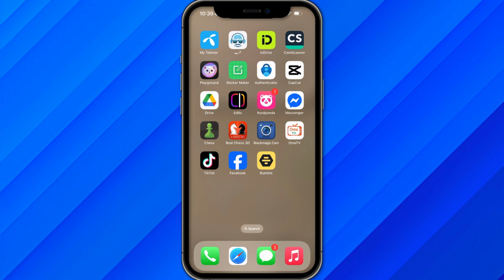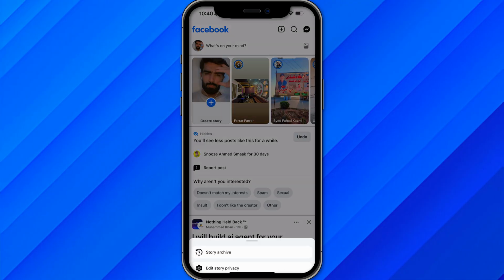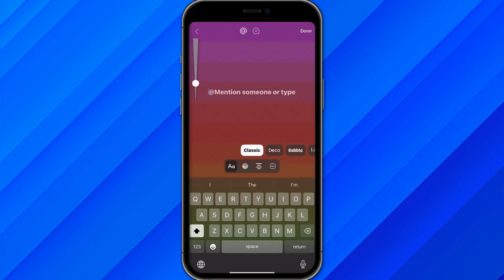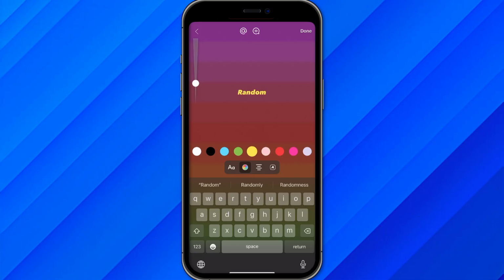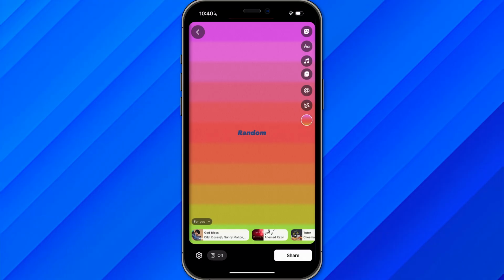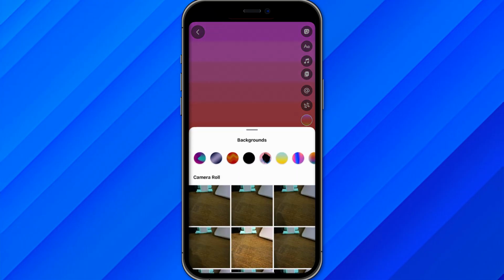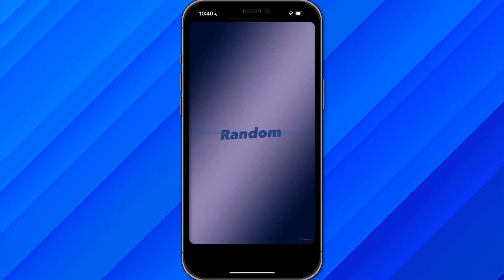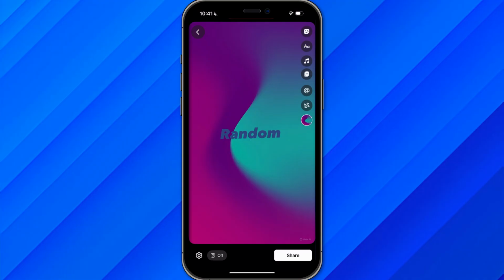HOW TO CHANGE BACKGROUND COLOR ON FACEBOOK STORY 2026! (FULL GUIDE)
In this video, I am going to show you how to change background color on Facebook Story step by step. Learn easy tips to customize Facebook Story backgrounds and make your stories stand out. Watch this Facebook tutorial to change colors and create stylish stories fast.